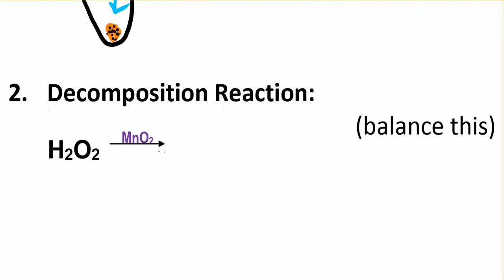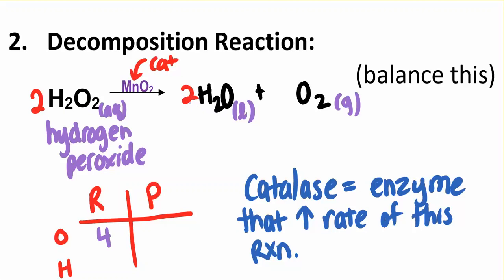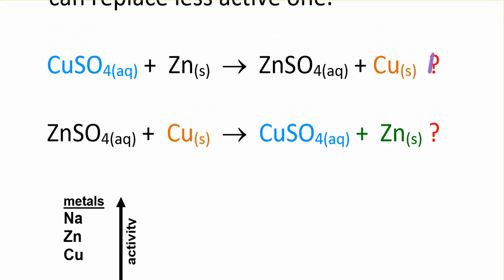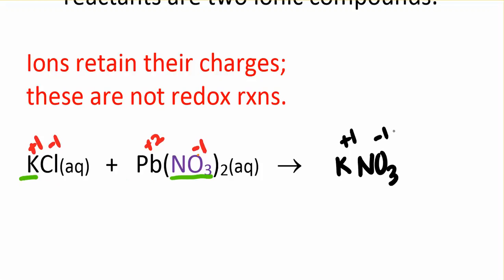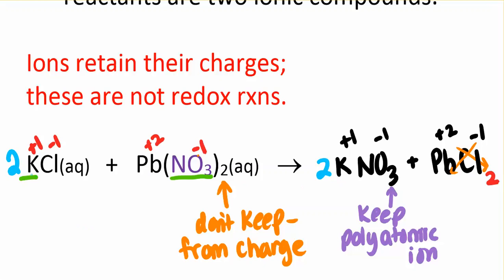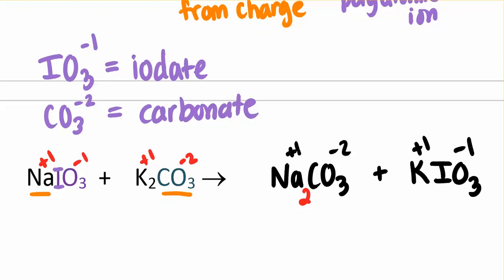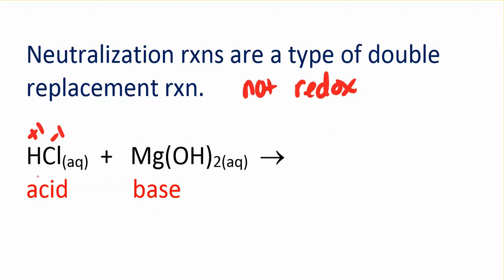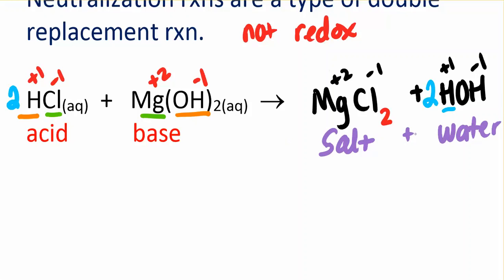exp 5 pt 3 decomp thru end